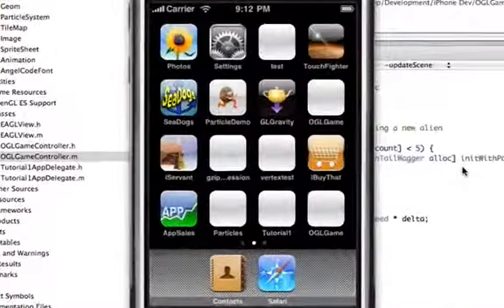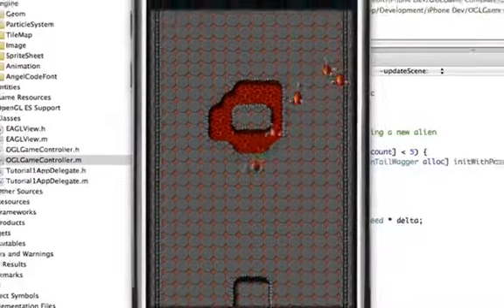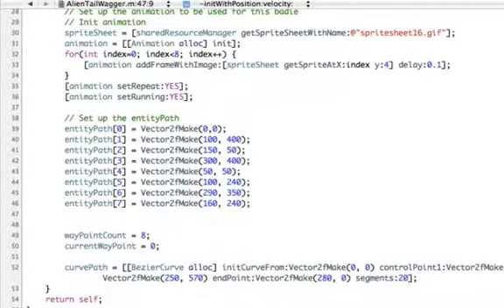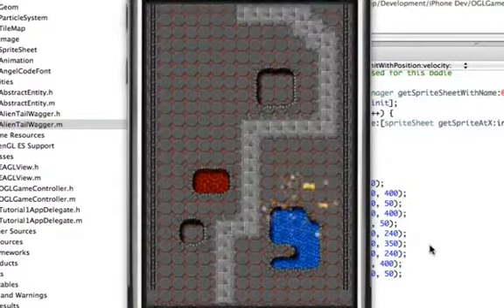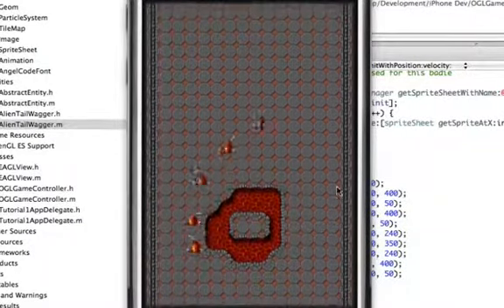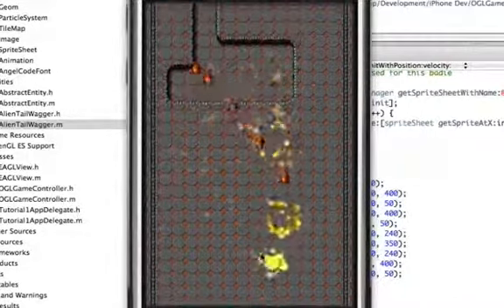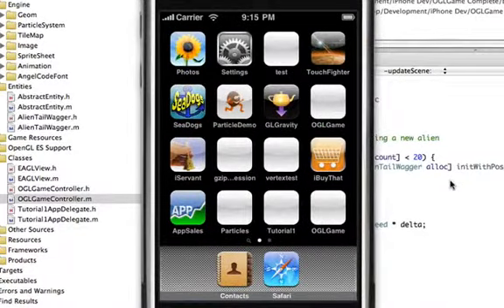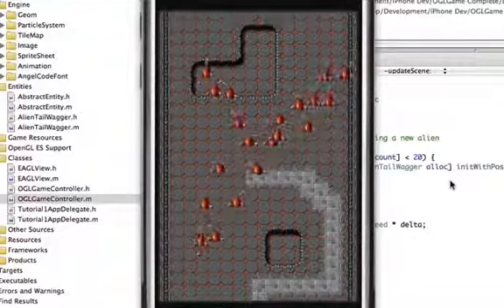iPhone Game Programming Tutorial Update 1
iOS Game Programming
Tutorial Update 1